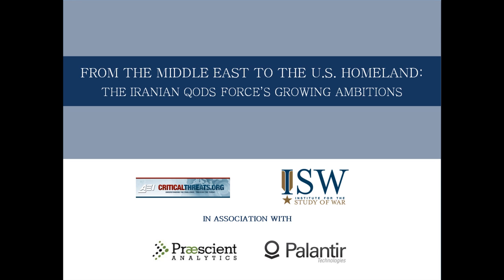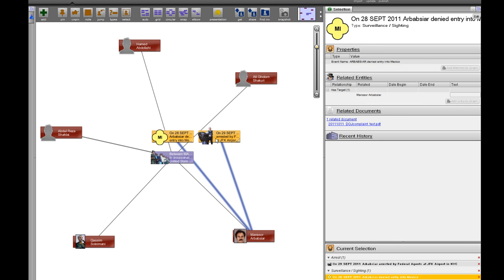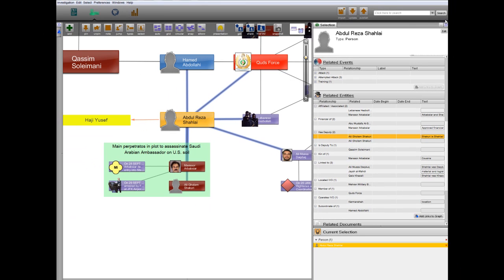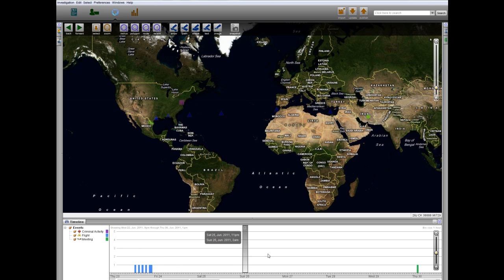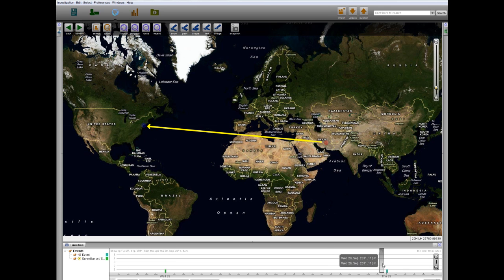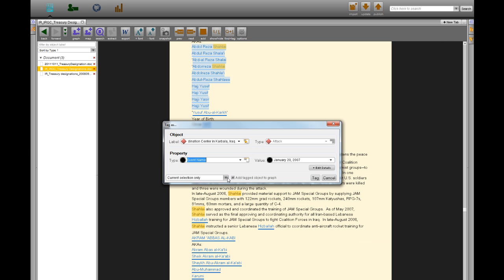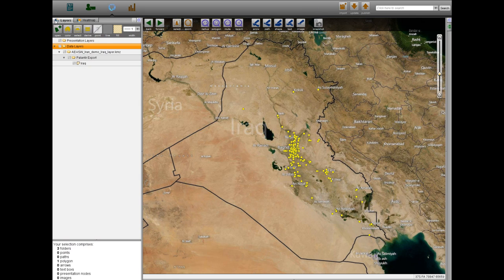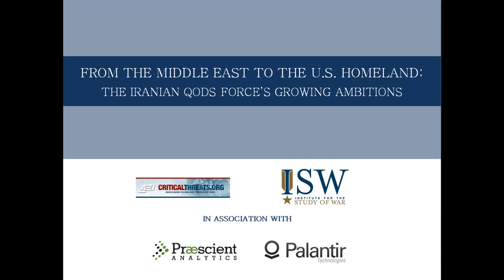Network Analysis of Iran's Plot on U.S. Soil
In 2011, an Iranian plot to attack targets in the US, Saudi Arabia, and Israel was uncovered by American law enforcement and intelligence officials. This demonstration aims to outline the details and perpetrators involved in the plan to attack which was financed and supported by Iran's Qods Force. Leveraging open source data from the Critical Threats Project at the American Enterprise Institute and the Institute for the Study of War, these workflows will investigate the relational, geospatial, and temporal relationships among the network associated with this plot.